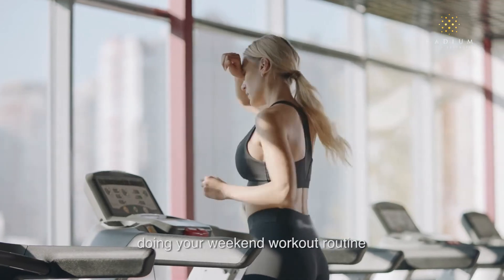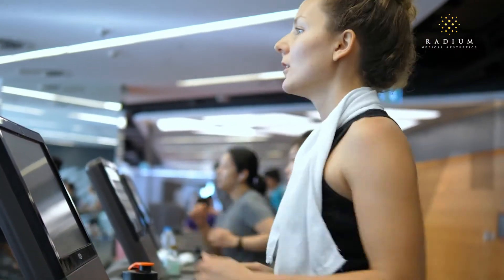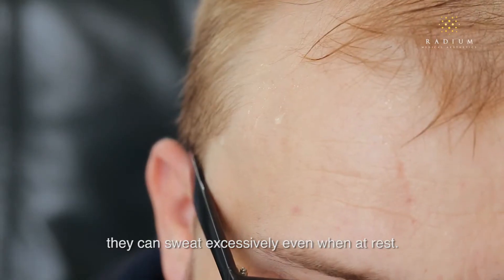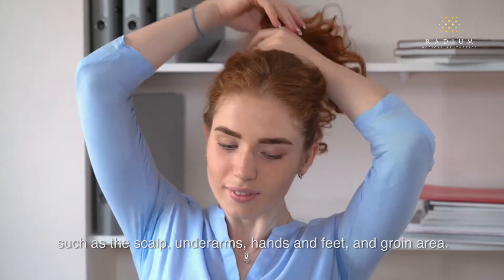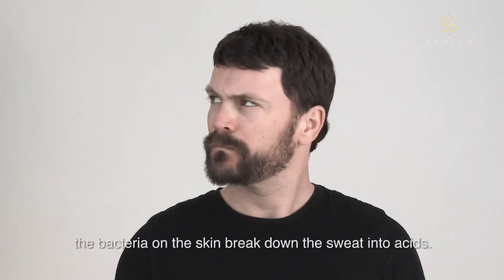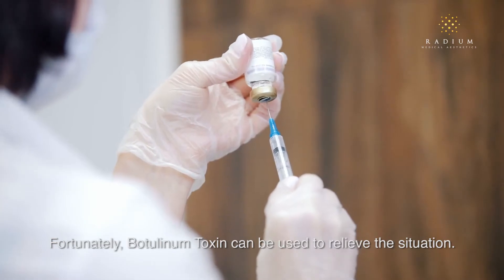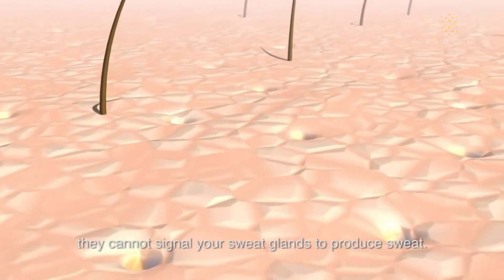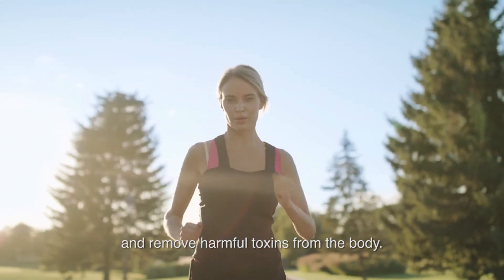Hyperhidrosis & How to Treat Excessive Sweating | An Educational Video by Radium Medical Aesthetics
Hyperhidrosis, or excessive sweating is a common disorder that can disrupt your daily activities, causing embarrassment and inconvenience to your social life.

In this video, we explain what hyperhidrosis is and how it can be treated effectively with botulinum toxin.